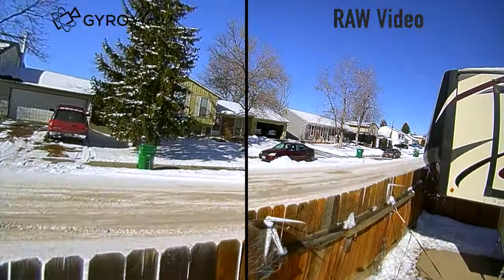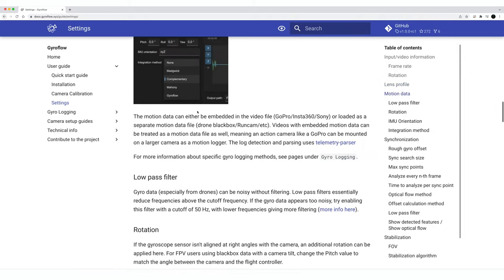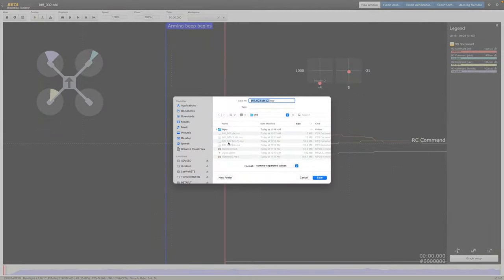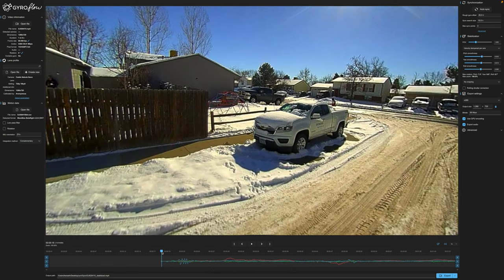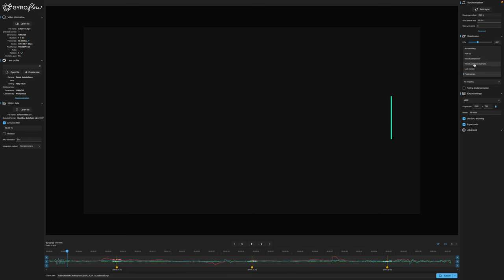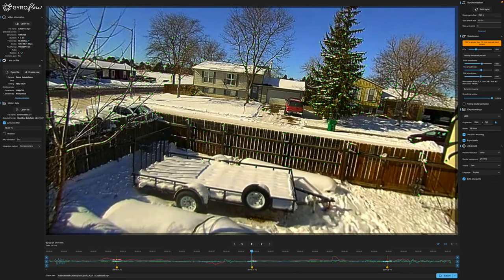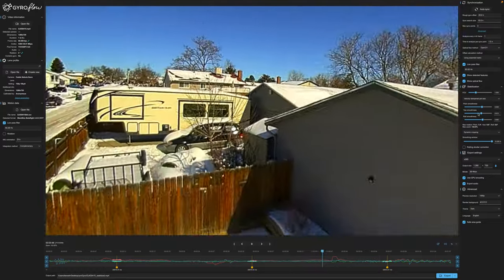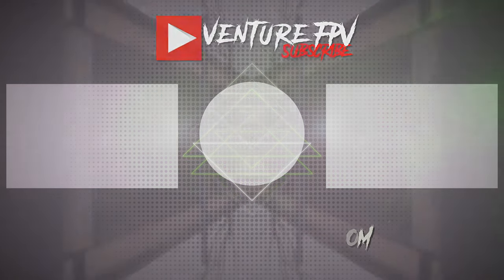The NEW Gyroflow 1.0.0 (Part 2: Stabilize DVR Footage)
In this series, I explore the all-new release of Gyroflow 1.0.0 to see how it compares to my current stabilization software Reelsteady GO. I have been using Reelsteady go for about 10 months now and I LOVE IT. But the software does come with some limitations and I wanted to try out the latest update to Gyroflow to see how it compares.

In part two of this series, I stabilize my DVR footage using my Flight Controller data. Gyroflow is a Free open-source software with lots of options. In the next videos, I explore stabilizing footage from ANY camera, using with hyper smooth and the insta360 Go 2.

Please note that I am NOT an expert when it comes to using this software. You will need to play around to find the best settings for yourself.

Almost all Music and Sound FX from SoundStripe.com Some from Audiio.com

0:00 - INTRO
0:24 - What is Gyroflow
1:13 - About Part 2
1:54 - How to use
9:41 - Results
10:30 - Outro